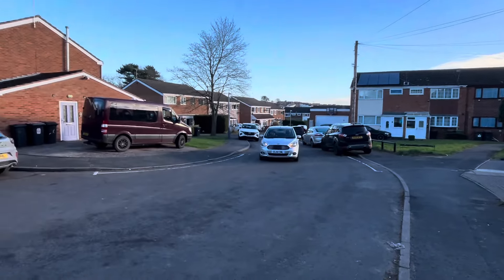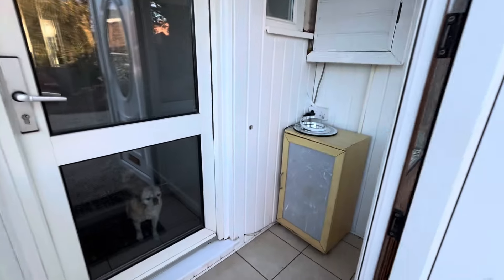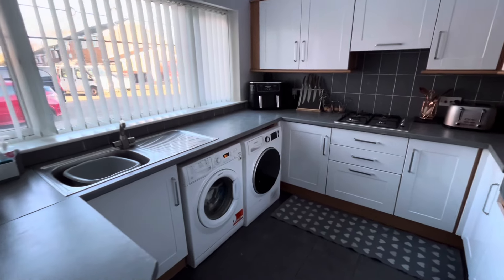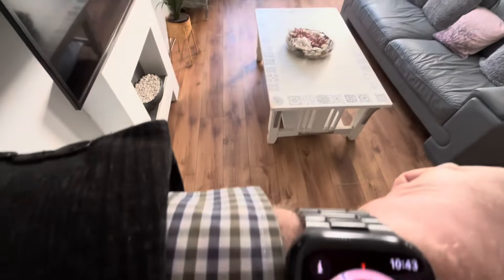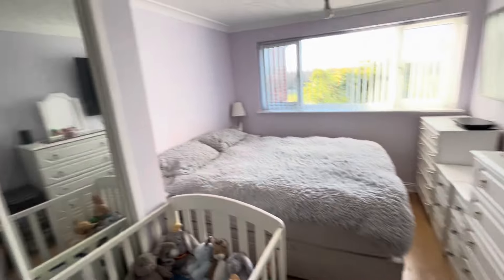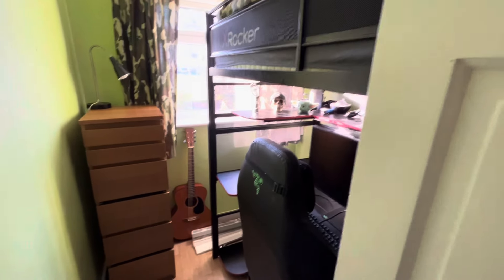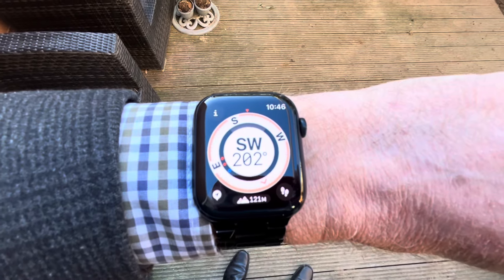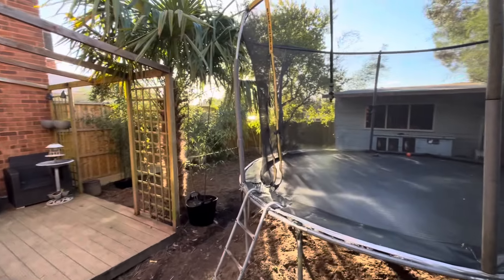Property for sale in Nuneaton - Hilton Avenue, Stockingford with Sheldon Bosley Knight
*** HURRY UP TO HILTON ! *** Here is a modern, end mews residence situated at the top of a small cul de sac just off Bucks Hill, Stockingford ideally situated close to countryside walks, pubs/ clubs, shops, schools, other amenities and an early viewing is recommended.

The property sits on a good sized plot with potential to extend to the side (subject to consent) and offers much improved and well presented family accommodation with gas fired central heating, upvc double glazing, upvc fascias, soffits and guttering, loose stoned frontage and would make an excellent first time purchase or rental investment.

Briefly comprising: Porch, hallway, guests cloakroom, lounge / diner with patio doors, well appointed kitchen, landing, three bedrooms and bathroom. Loose stone frontage and gardens to side and rear. EPC RATING D.